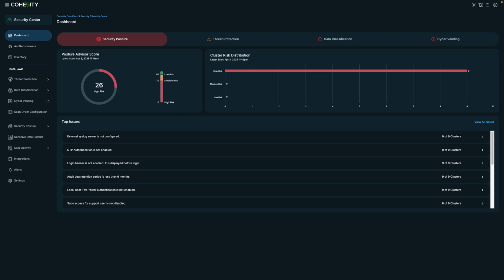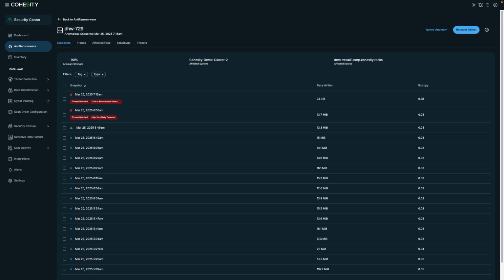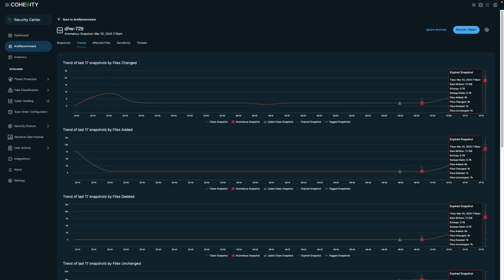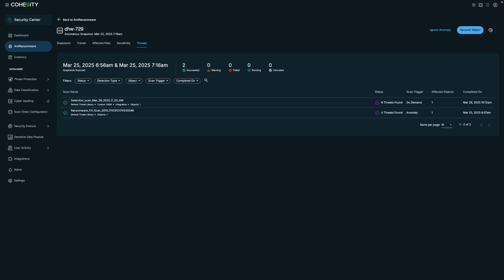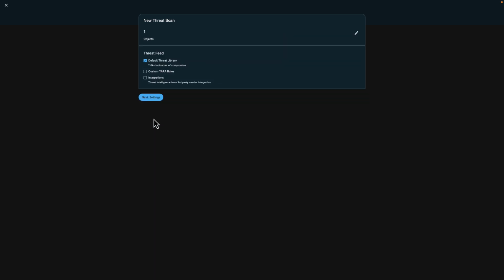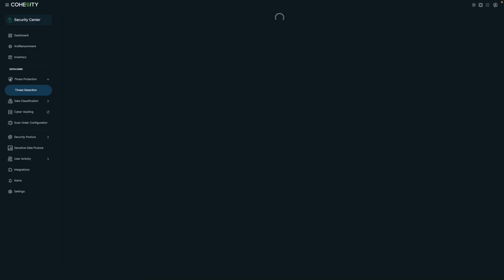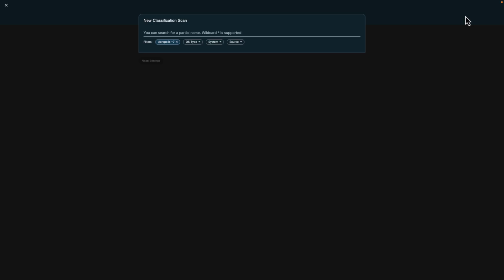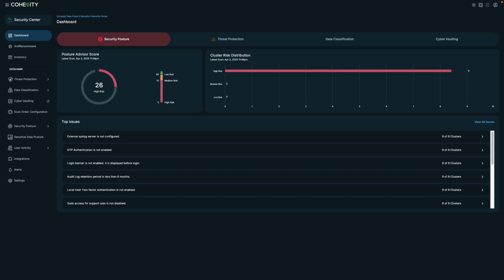Threat and Data Classification Scanning with Cohesity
In this video, Shelly Calhoun-Jones, the Technical Marketing Director, introduces Threat and Data Classification Scanning in Cohesity Data Cloud and how it helps organizations respond faster to security events.

6400801 EN 4-2025